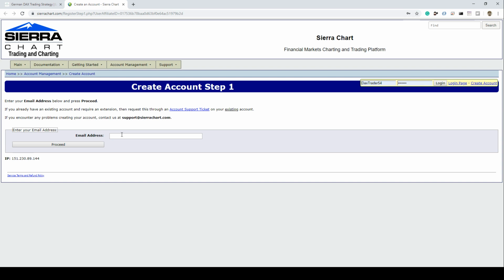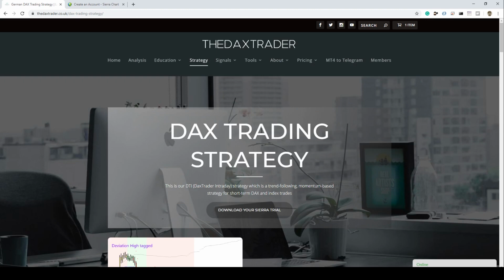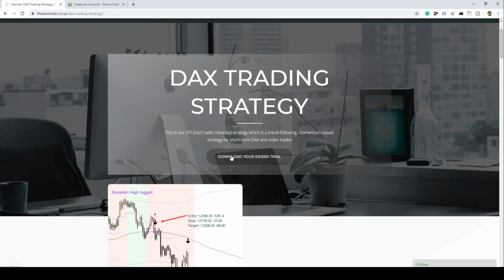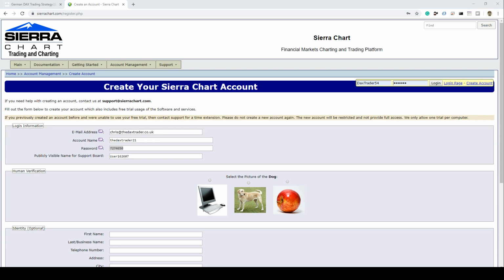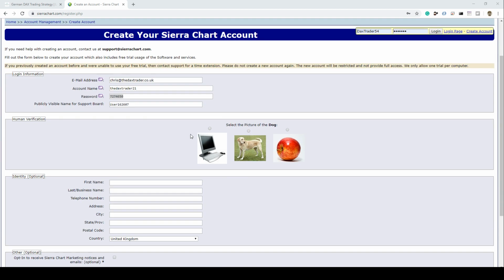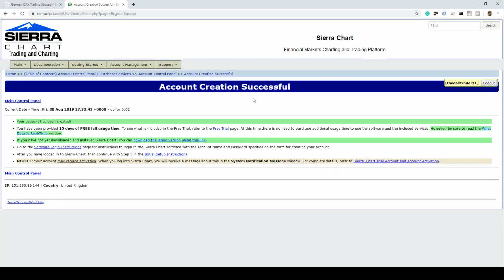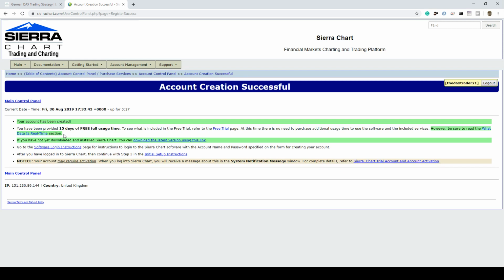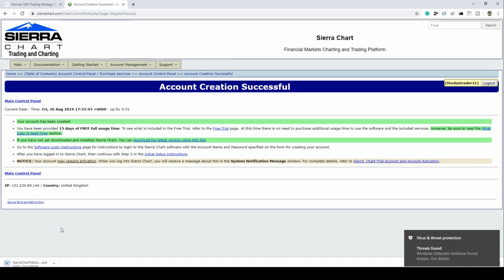01 How To Download & Install Sierra Charts | How To Use Sierra Charts Tutorial Series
This tutorial series will help you download and install Sierra charts and then get the Sierra charts set up the way I use it, so it's familiar for you. I am downloading a Sierra charts trial and installing Sierra as a brand new user. Follow the series.